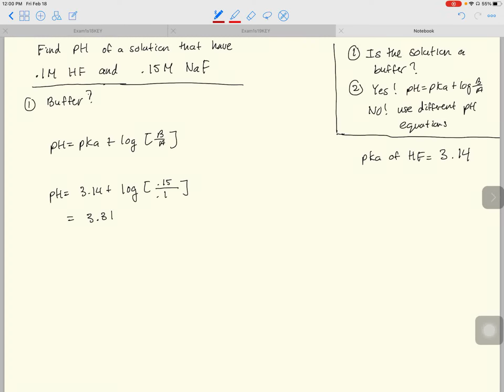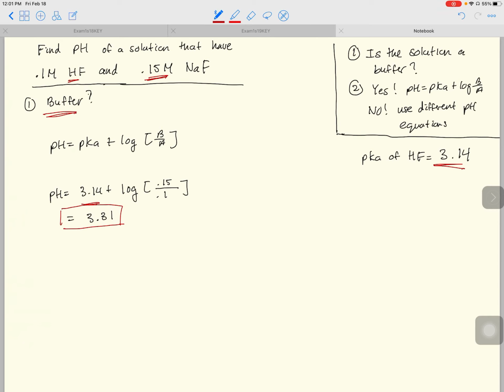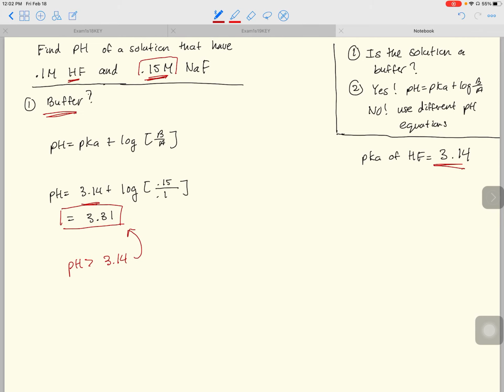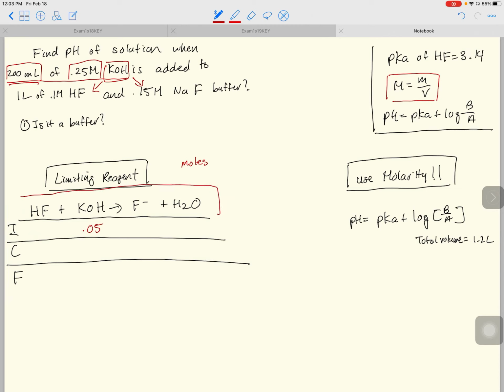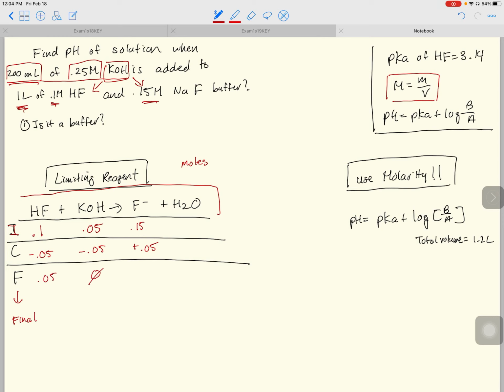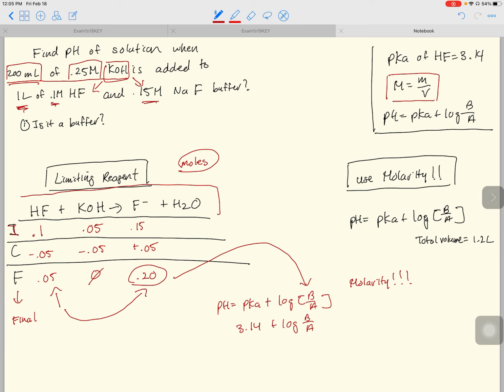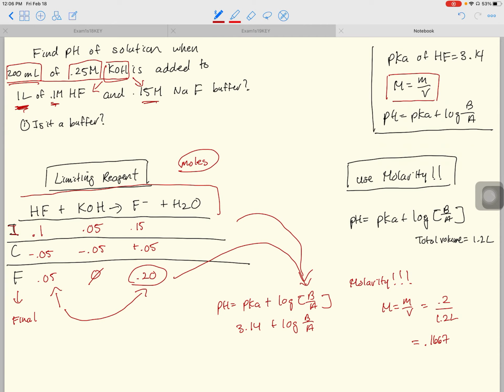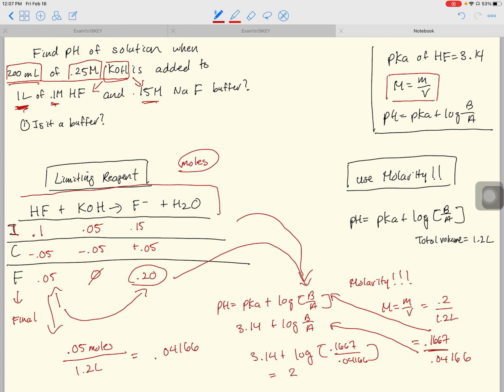Finding pH of buffer + Finding pH after adding Strong Base to Buffer [Part II]